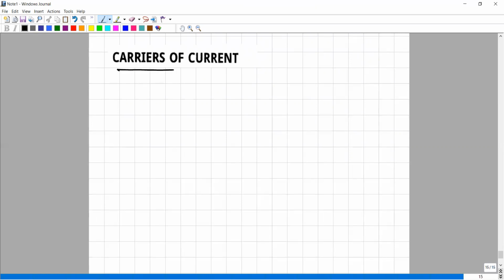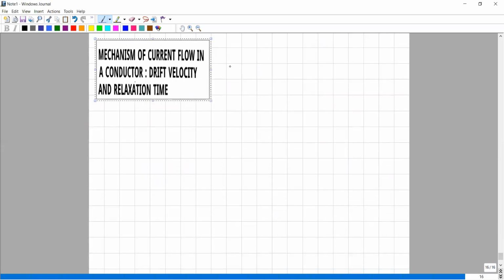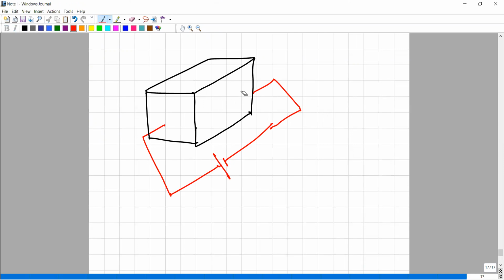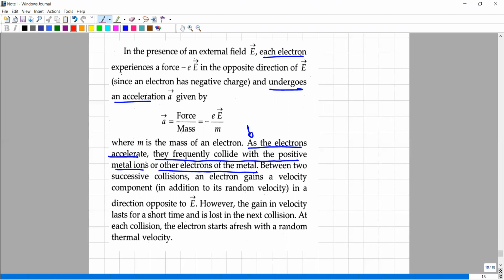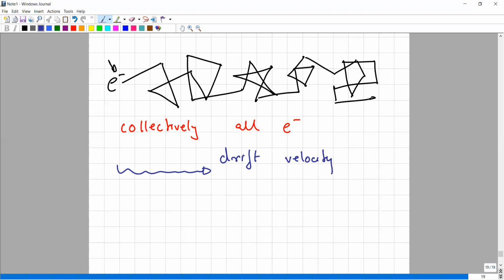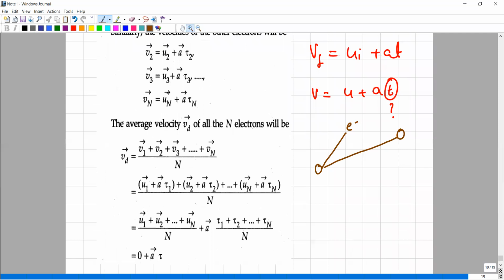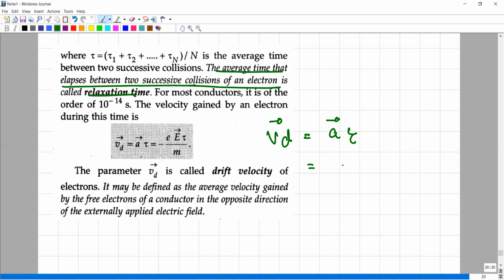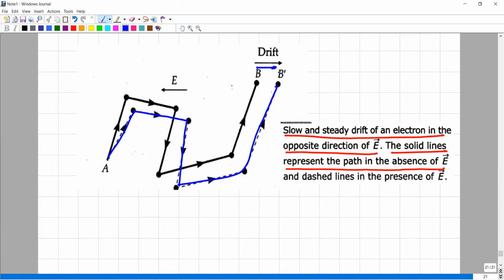Carrier of current, drift velocity , relaxation time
detailed explanation of drift velocity and relaxation time